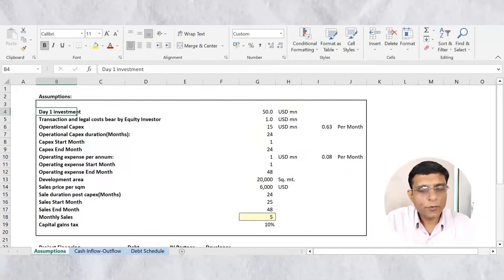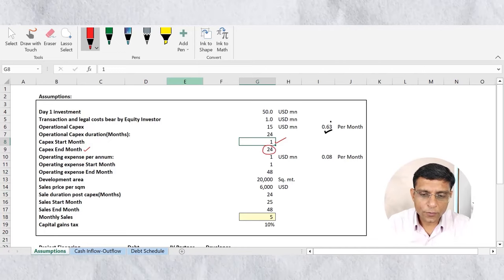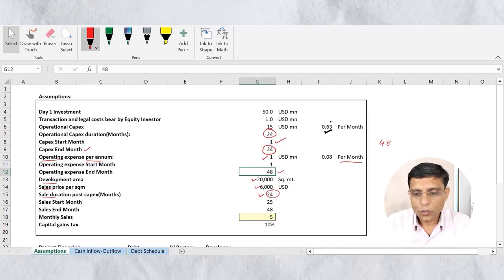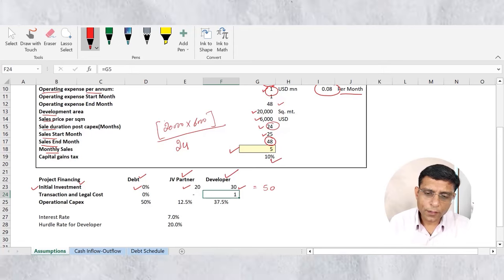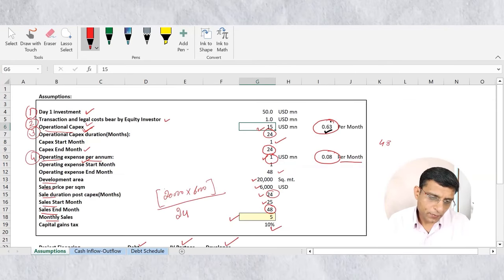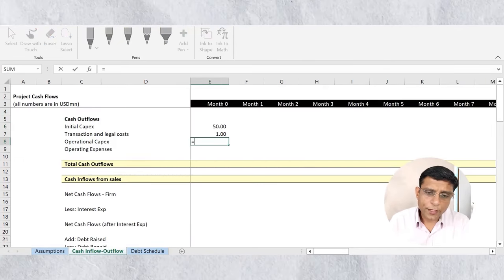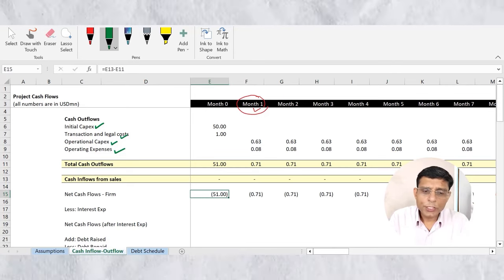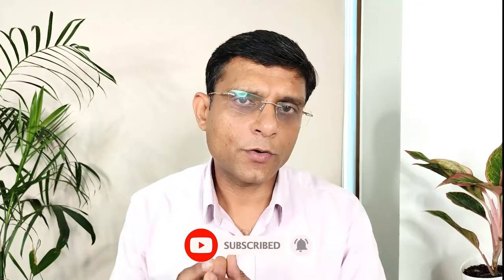Financial Feasibility Modeling | Part 2- Calculation of Net Cash Inflows & Outflows | TWSS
"Mastering Financial Feasibility Modeling: Calculating Net Cash Inflows & Outflows

📊 Delve into the world of Financial Feasibility Modeling with this in-depth guide! In this video, we cover the critical topic of calculating Net Cash Inflows and Outflows – a fundamental aspect of any feasibility study.

📈 Learn step-by-step how to assess the financial viability of a project by accurately determining its net cash flows. We'll guide you through the intricacies of these calculations, ensuring you understand the core concepts and techniques.

💼 Whether you're a business professional, student, or enthusiast, this video equips you with essential skills for evaluating investment opportunities and making informed financial decisions.